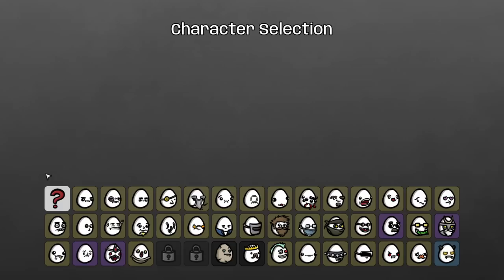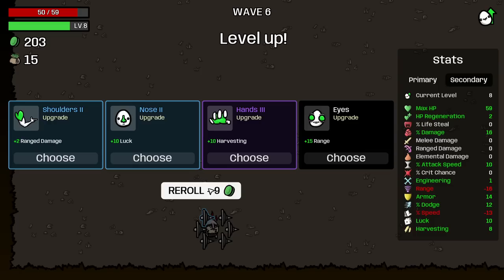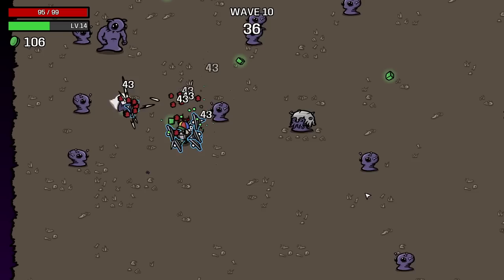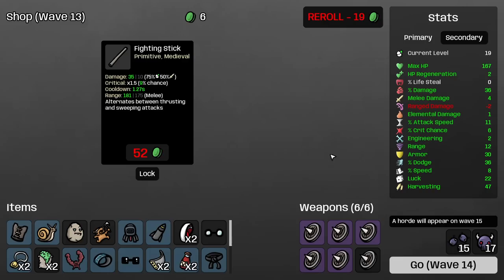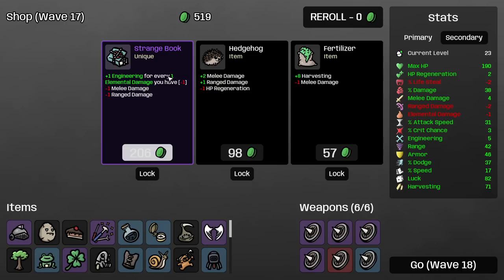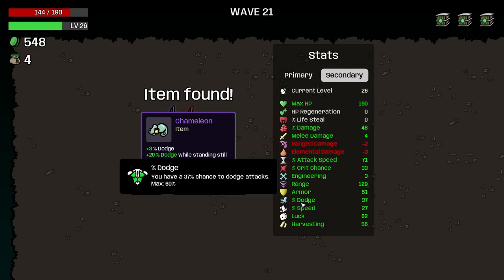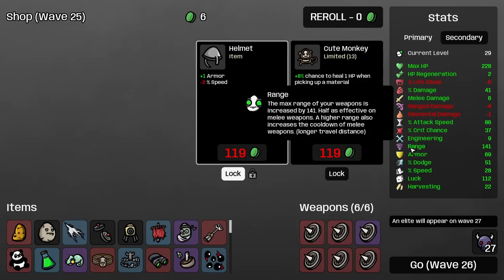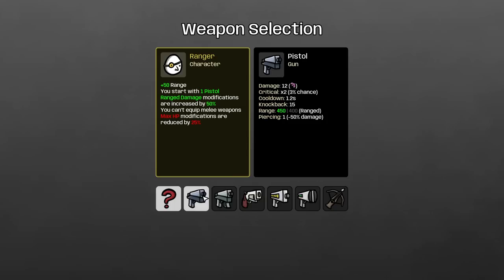Insane New Rock Character is a Rock! | Brotato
Toppest of the toppest Patreons:
abrazite
Xieroeh
Beaniiman
Nicol Bolas
cparks1000000
Butler
Whyte
Ultimate_Despair
Raincloud Bunny
Lucas
Zathien
Ash